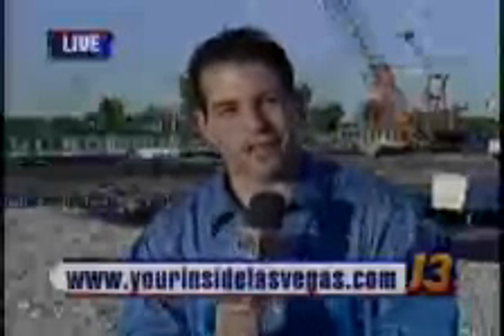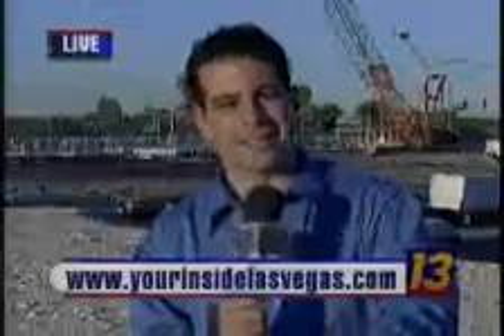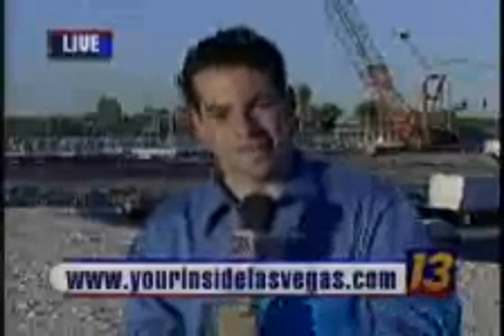Erector Set For Adults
The idea for a huge construction project on US95 may remind you of a toy you played with years ago.
FROM: KTNV-TV (Las Vegas, NV, USA)